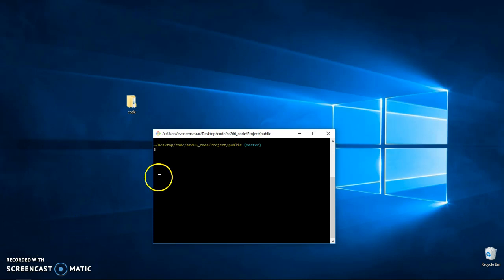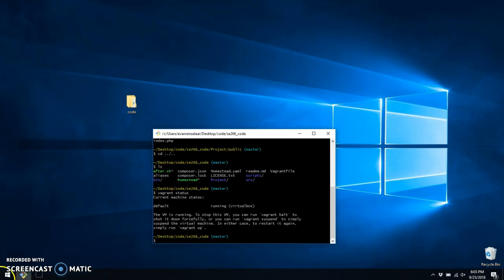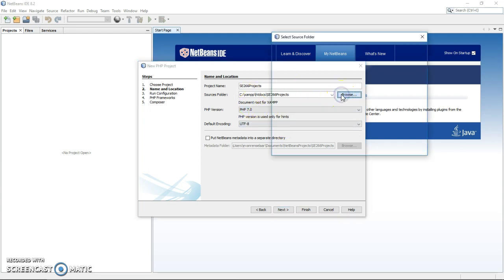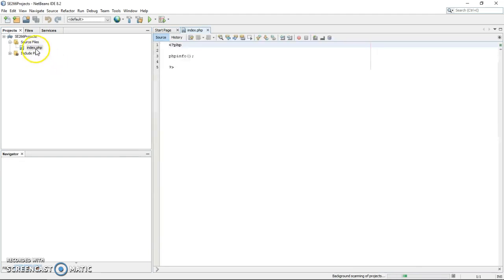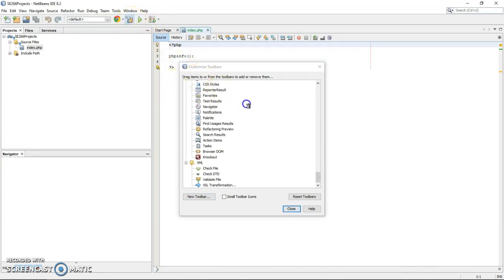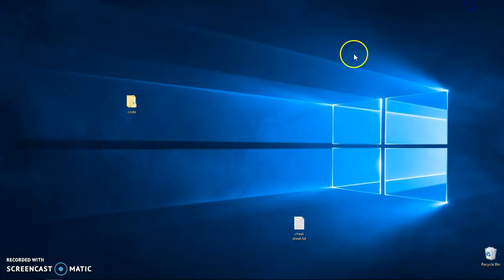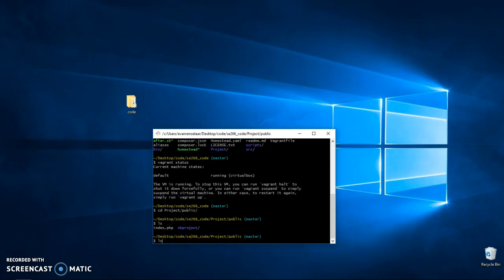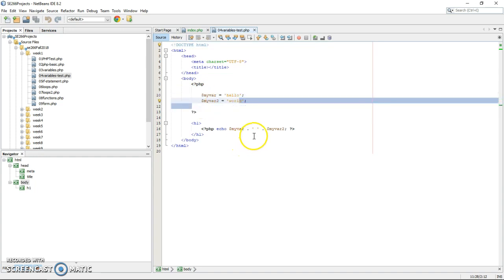Configure Netbeans for PHP Project